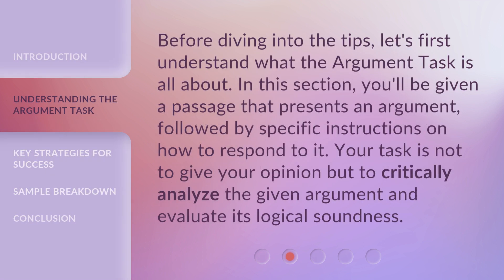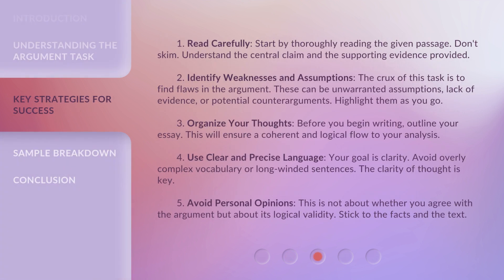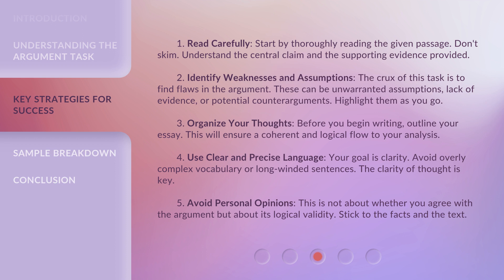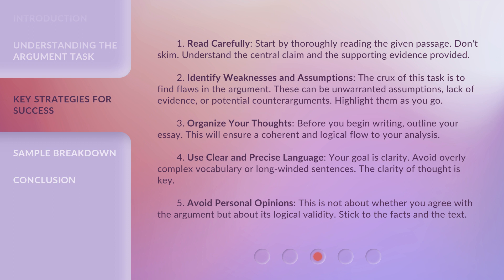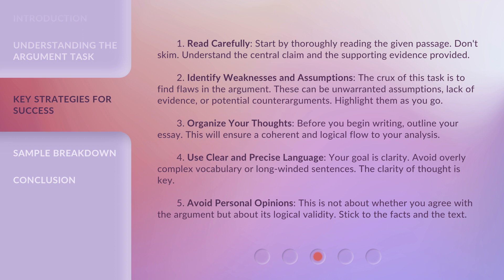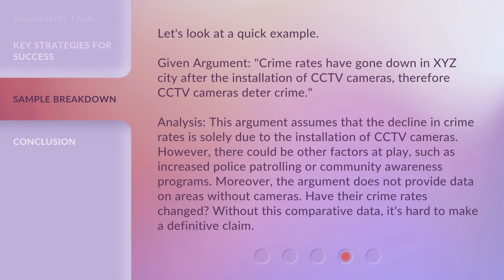Mastering the GRE Argument Task: Top Tips!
Mastering the GRE Argument Task: Top Tips! • Learn the top tips to master the GRE Argument Task and score high in the Analytical Writing section. Understand the task, identify weaknesses, and use clear language to evaluate arguments. Stick to facts, not personal opinions. Get a sample breakdown for better understanding.

00:00 • Introduction - Mastering the GRE Argument Task: Top Tips!
00:28 • Understanding the Argument Task
00:54 • Key Strategies for Success
01:59 • Sample Breakdown